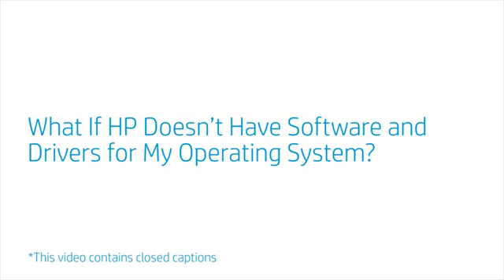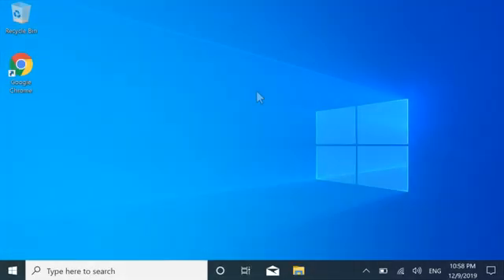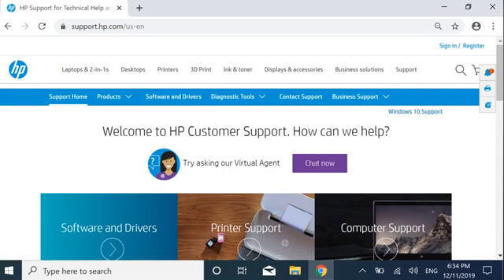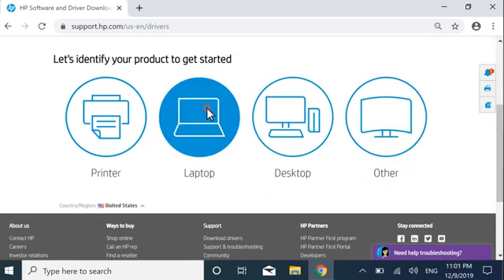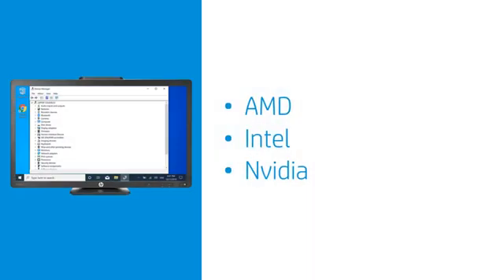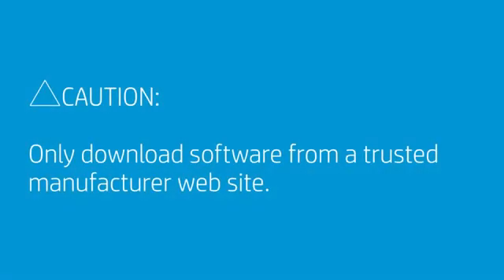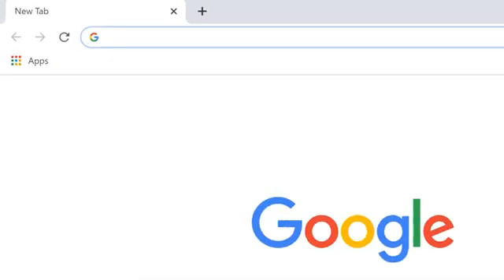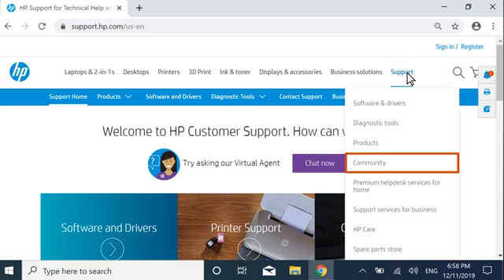What If HP Doesn’t Have Software and Drivers for My Operating System? | HP Computers | HP Support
In this video, we will see what you can do if HP does not have software and drivers for your operating system. In the rare event that you aren't able to use HP-provided software and drivers, follow the steps in this video to safely download them on your computer.